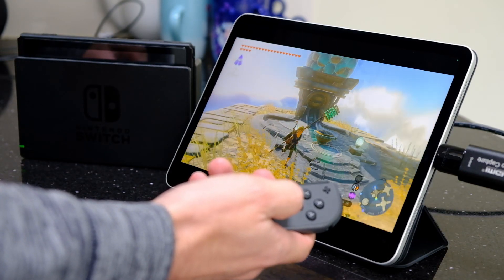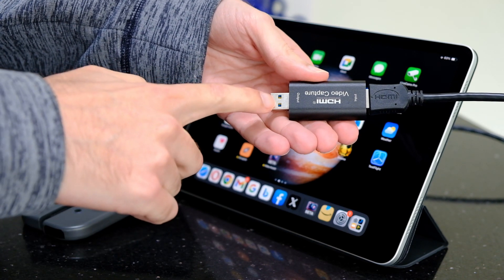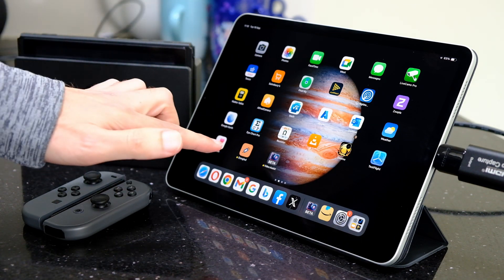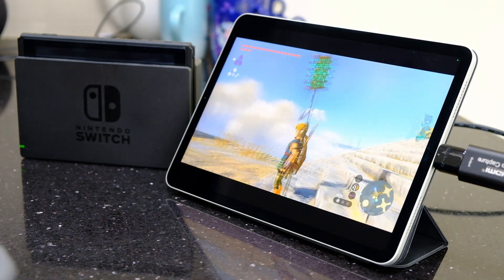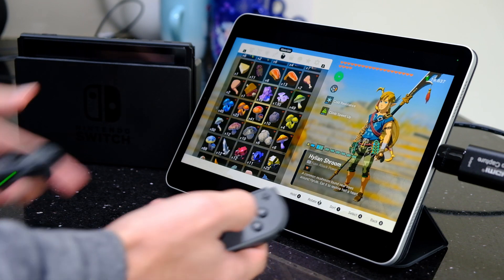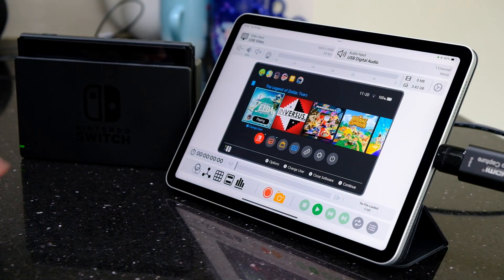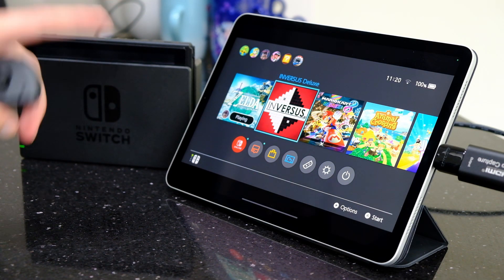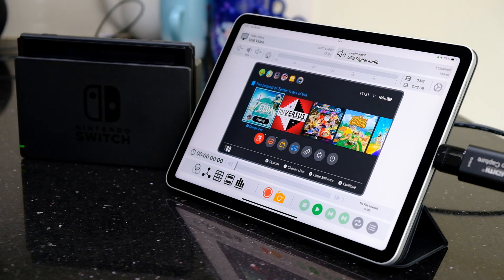Use Your iPad as a Portable Monitor for Your Console! Works with Xbox, PlayStation & Nintendo Switch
This uses a new feature in iOS 17 together with a cheap HDMI capture dongle which you can plug into the iPad's USB C port. It'll work with new iPhones too! There are a couple of beta apps I've been testing; both are low-latency and are great for playing games through.

The adapter I bought is here on Amazon;

The apps you can use for this so far are;